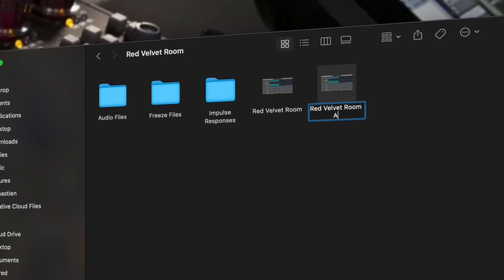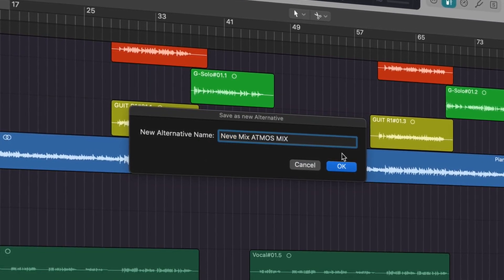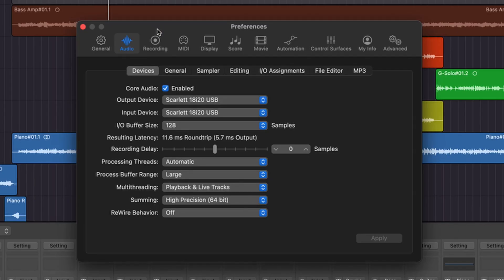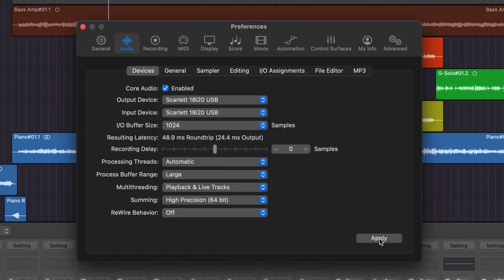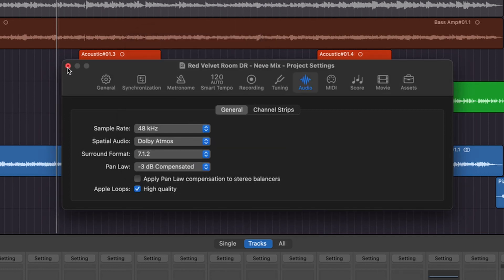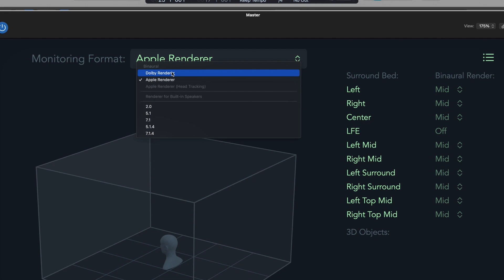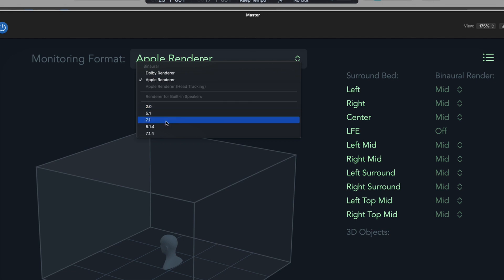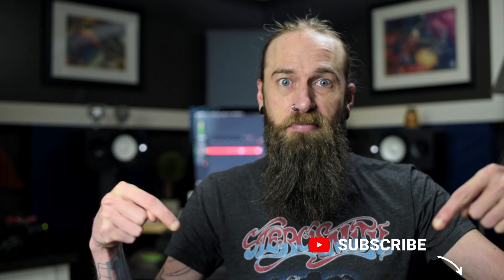Set Up Logic Pro to Mix in Dolby Atmos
Logic Pro X version 10.7 brought us the ability to natively mix and export our sessions in Dolby Atmos. In order to access these new features in Logic Pro, we need to adjust a few settings. Once we make these changes we will be ready to start mixing our tracks for Dolby Atmos and Apple Spatial Audio.

CHAPTERS
0:00 - Set Up Logic Pro to Mix in Dolby Atmos
0:12 - Duplicating Your Logic Session
1:08 - Settings to Change in Logic Pro

Some Gear I use - I do not upgrade my gear until I need to. So these links are to the current models of gear that I own.

STUDIO GEAR
Audio Interface
Main Midi Controller

VIDEO GEAR
Main Lens
Clean Mic Booster

ABOUT EMR
Recording music at home doesn't need to be difficult. Any musician, whether you're a guitarist, bassist, drummer, can easily record and produce great sounding tracks in your home studio. My goal is to help you make the recording process as easy as possible.

We also look at many other aspects of just being a musician in general. From keeping your guitars in top shape, to philosophies about creating music, and anything else that comes along with being a musician.